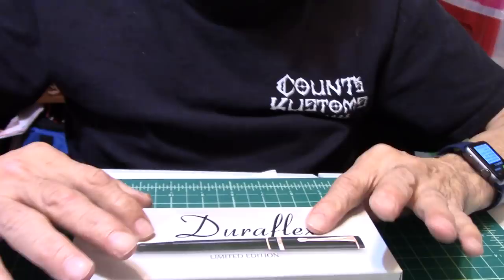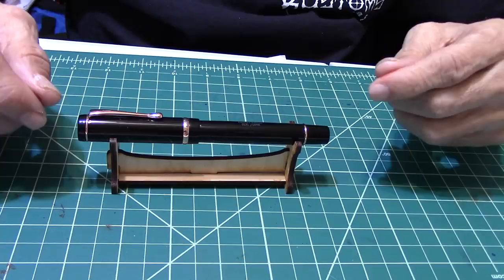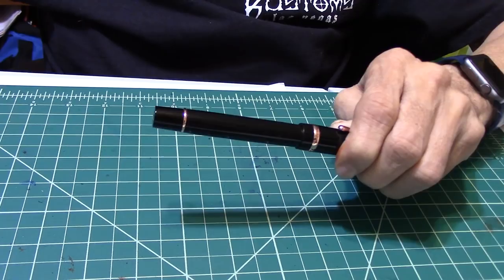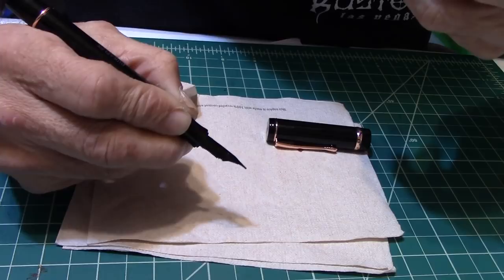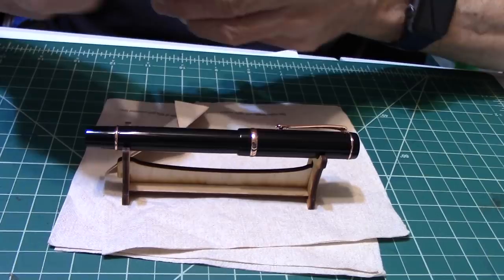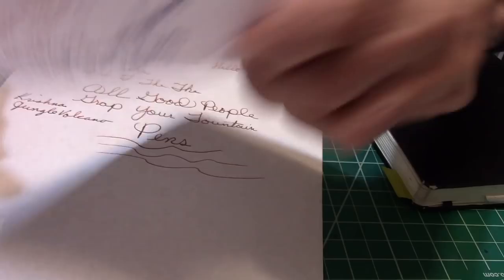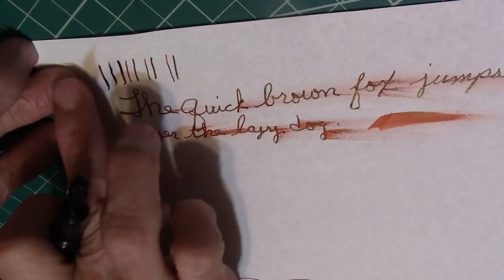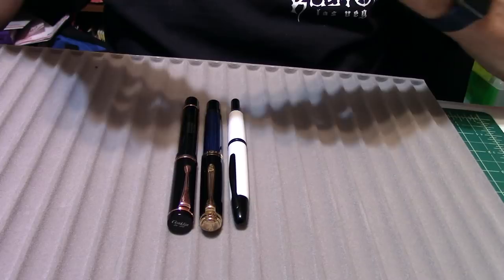Episode 433 Conklin Duraflex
My opinions and findings on the Conklin Duraflex.

LIKE:  Did you like this video?  Please hit the "like" button!